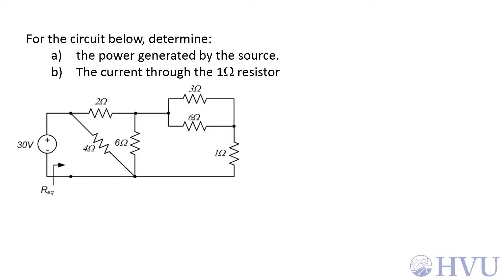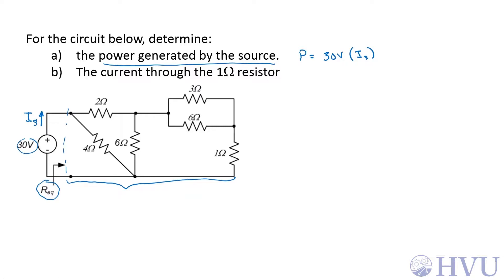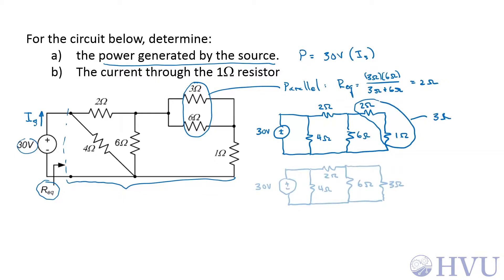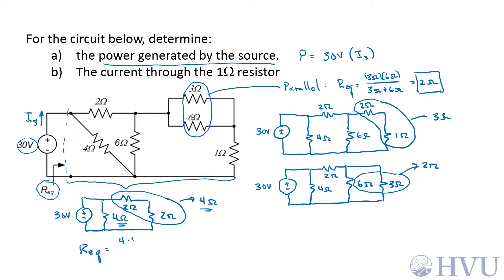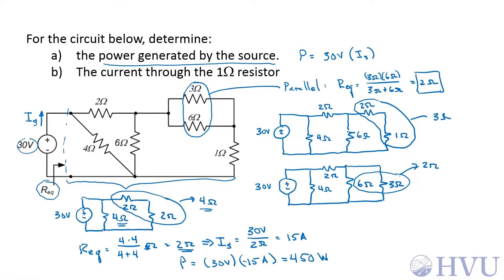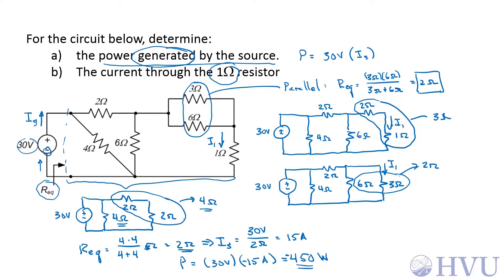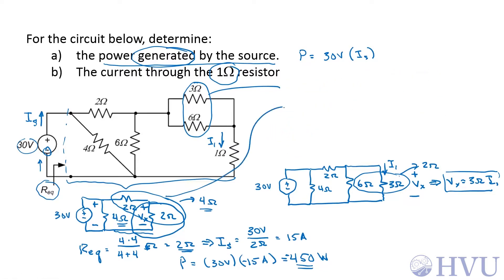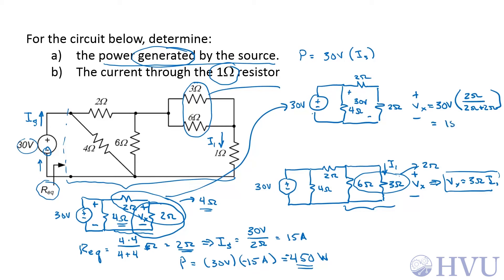2.6.2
Circuit reduction.